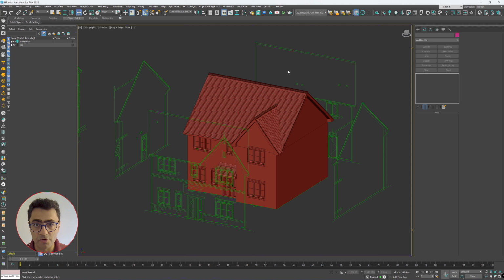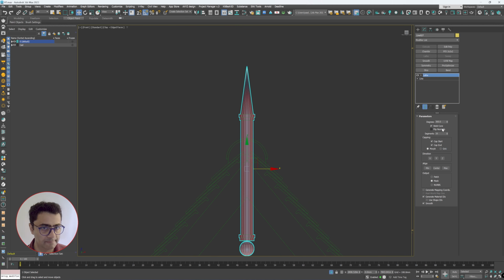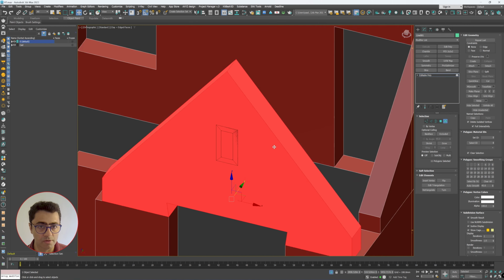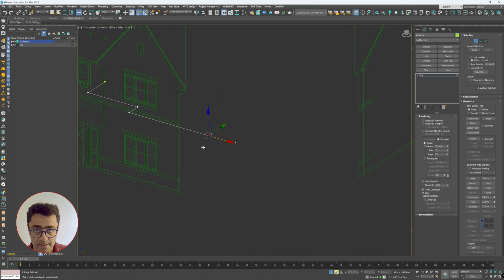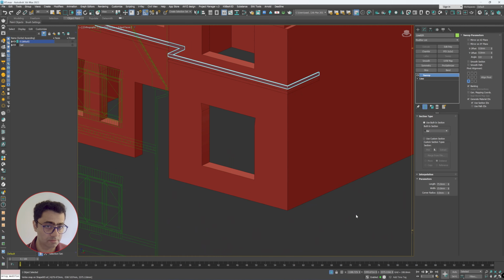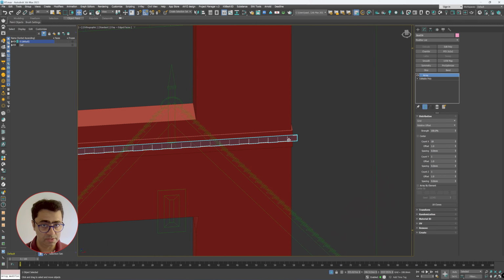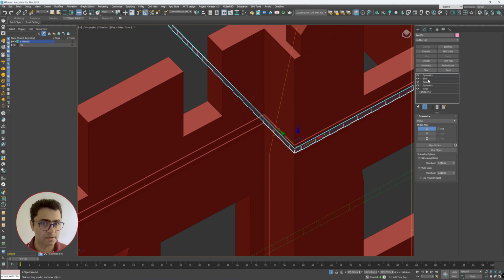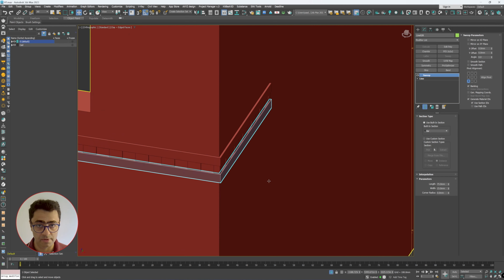3dsmax Lets Model a House 7 - Spire & Brick Band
Continuation of the 3dsmax introduction series,
In this lesson, we concentrate on the Spire, Stone & Brick Band Details

Time Stamps:
0:37 Model a Spire
2:13 Model a Stone Detail
4:06 Model a Brick Band Detail
6:50 Model a See-Saw Brick Detail